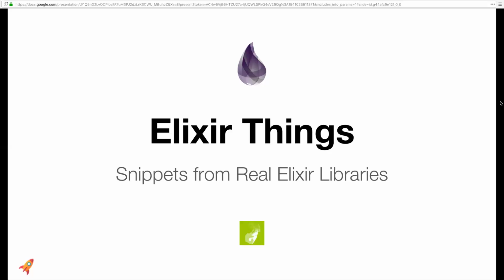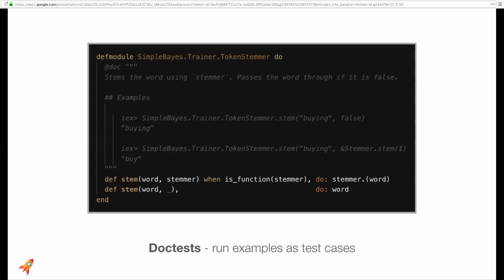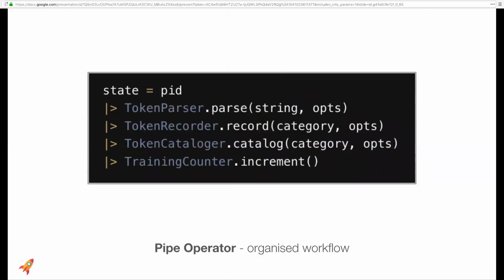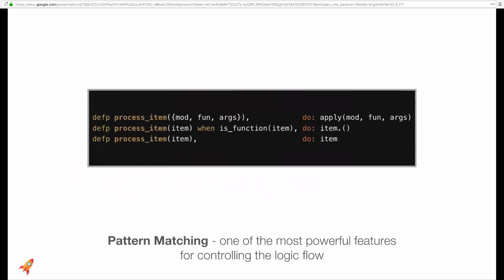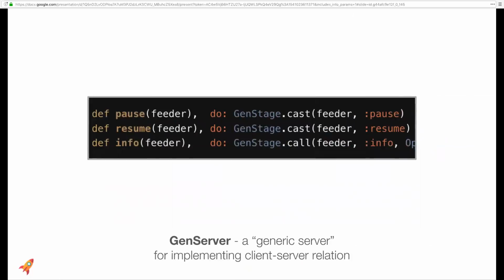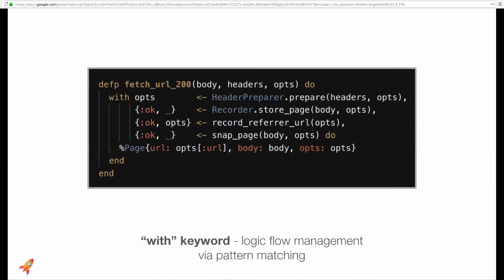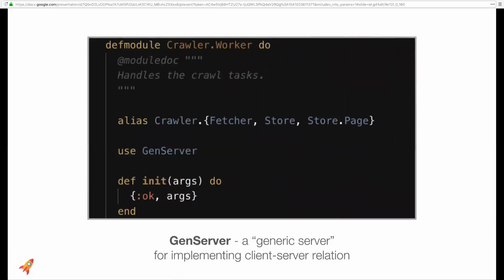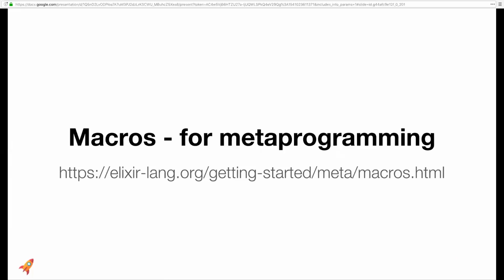Elixir Things - Snippets from Real Elixir Libraries